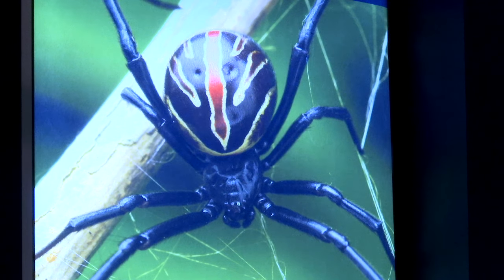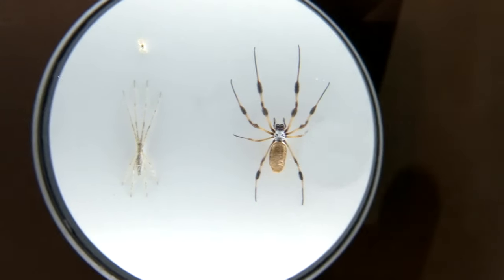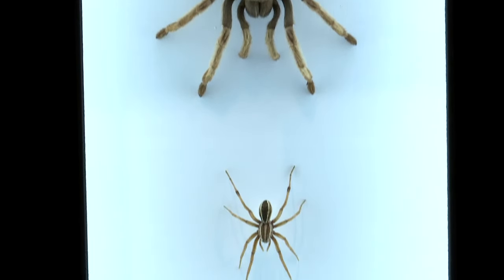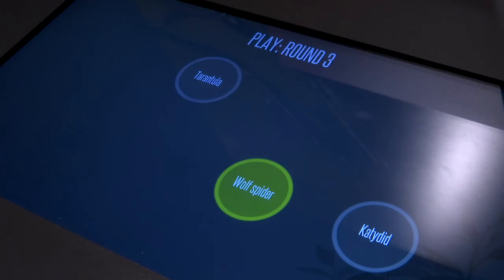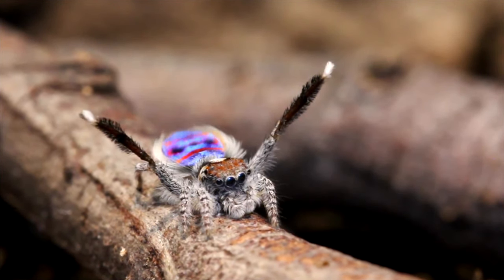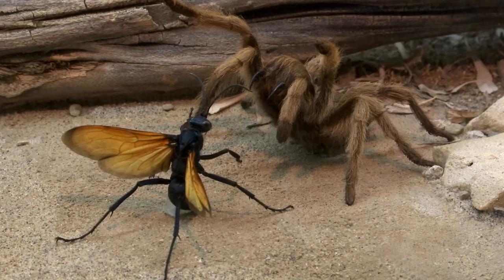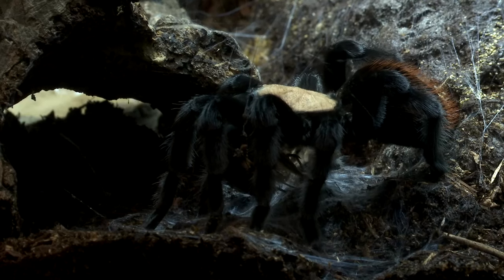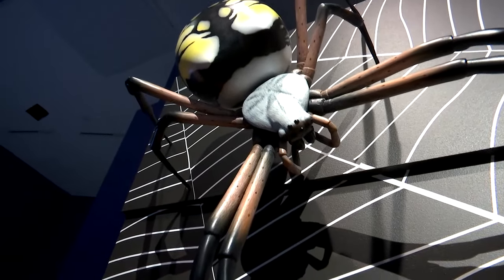Thrilling encounters await at Fernbank's 'Spiders – From Fear to Fascination'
ABOUT WSB-TV CHANNEL 2 ACTION NEWS:
WSB-TV Channel 2 Action News is your home for breaking news, live video, traffic, weather, and your guide to everything local for Atlanta and North Georgia.